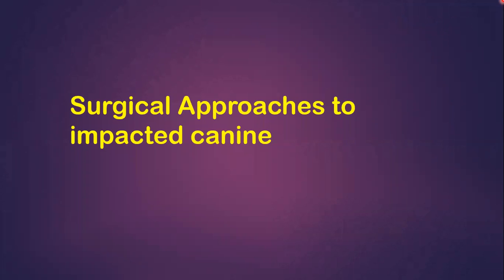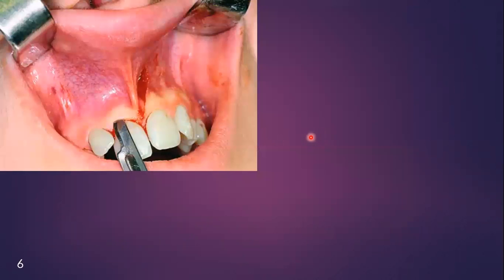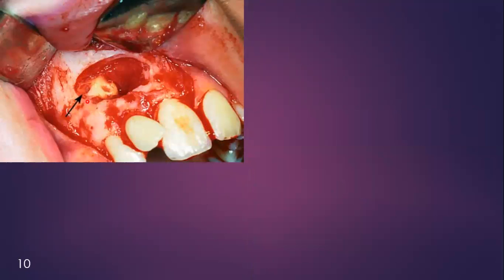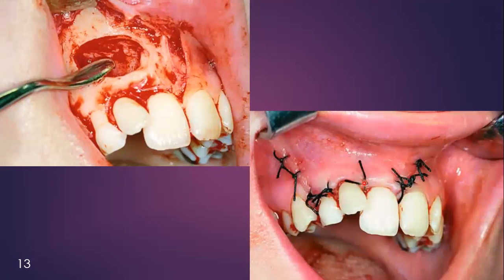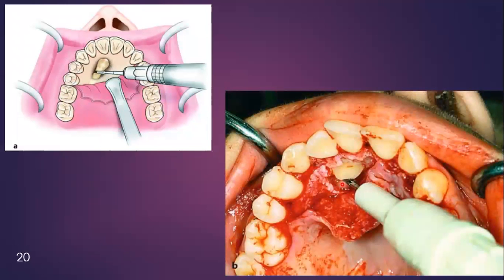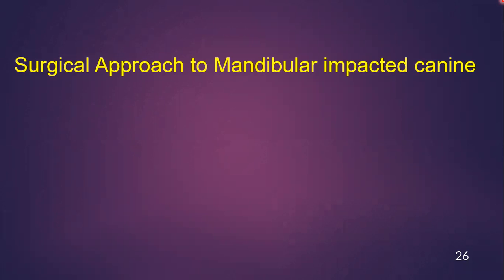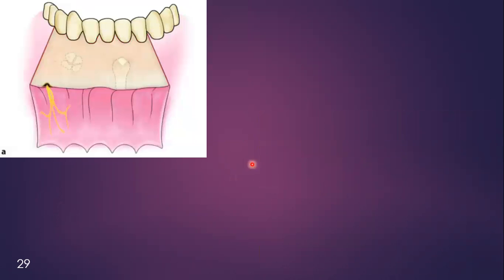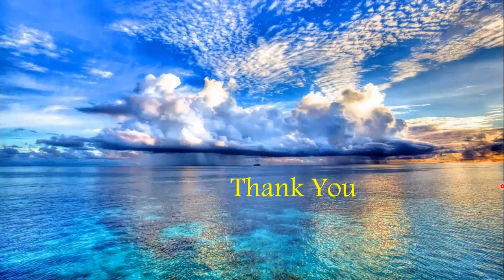Surgical Approaches to Impacted Canine | Oral & Maxillofacial Surgery | Syed Amjad Shah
Surgical Approaches to Impacted Canine.  Oral & Maxillofacial Surgery.

1. Impacted canine tooth
2. Impacted canine teeth
3. Impacted canine surgery
4. impacted canine tooth surgery
5. palatally Impacted canine
6. canine impaction
7. canine impaction treatment
8. canine impaction surgery
9. impacted canine lecture
10. impacted canines treatment
11. canine impaction lecture